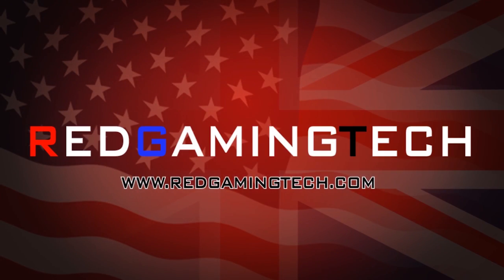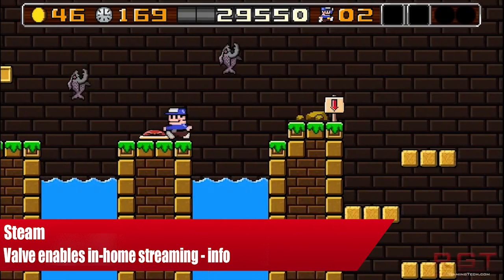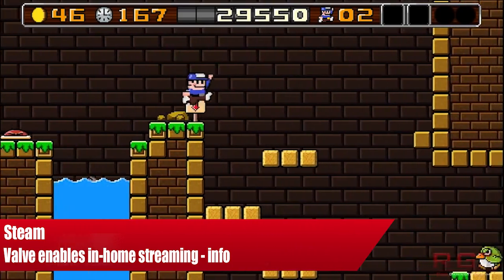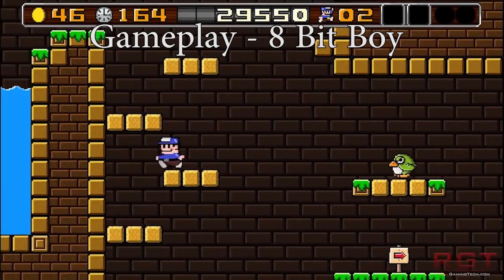Steam News - Valve Enables In Home Streaming - You Can Now Stream Games To Lower End PCs - Info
Valve has enabled a rather interesting feature for Steam, called in-home streaming. This will allow someone with a high end gaming PC to stream their games to a low end laptop or PC.